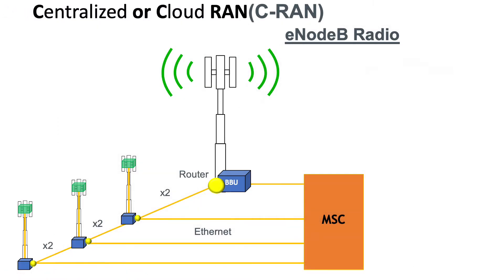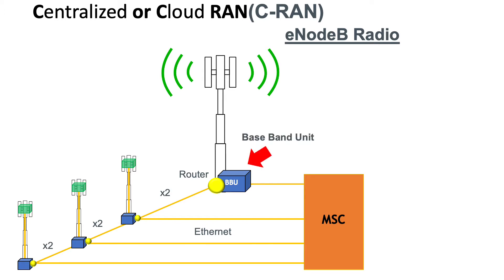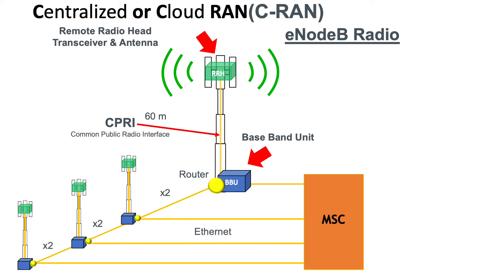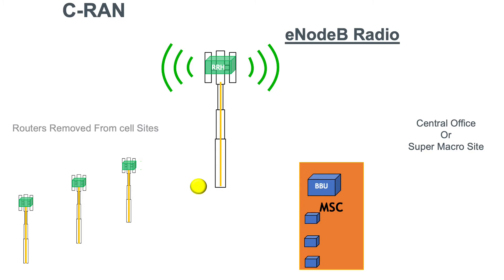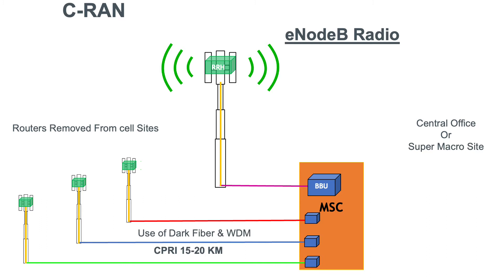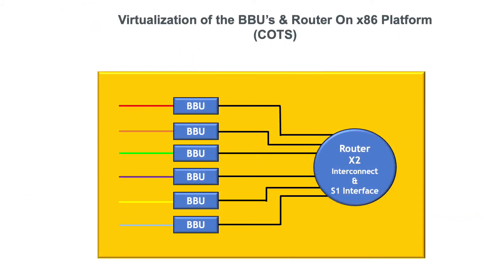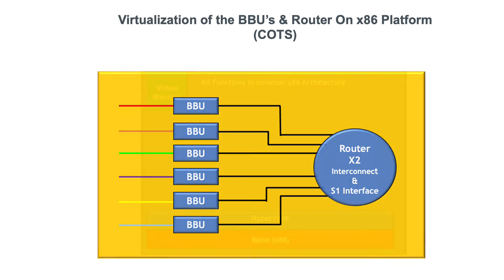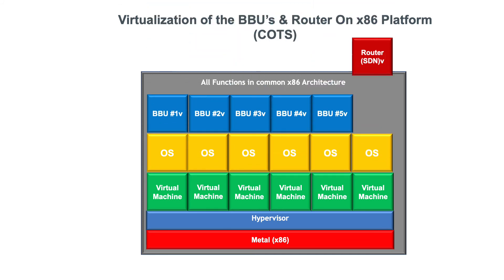Centralized or Cloud RAN(C-RAN)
This video will explain how the current Radio Access Network (RAN) will evolve from the typical 3G/4G implementation, as 5G becomes more prevalent. Virtualization will play a very important role. Due to the nature of the very high frequencies that we will often be used, many more base stations will need to be deployed. The cost of these base stations and their operational costs will have to be cut, C-RAN will provide a good path to these goals! Also watch my video on Docker & Containers plus Networks Function Virtualization for more insight on virtualization.